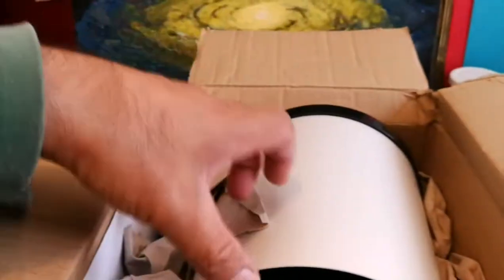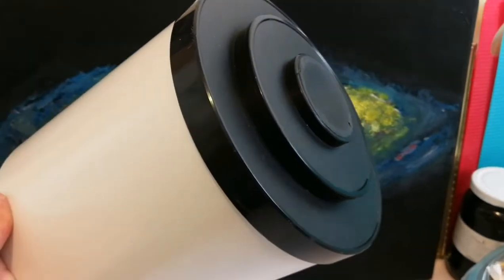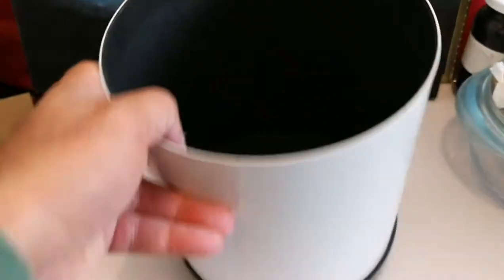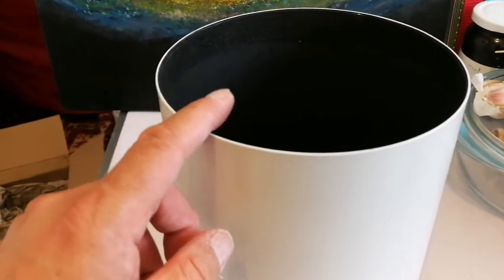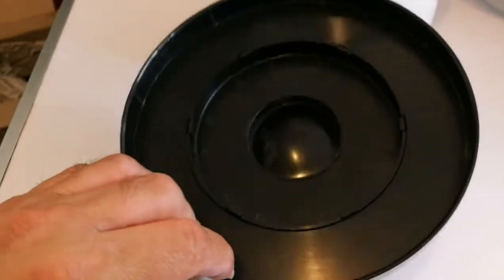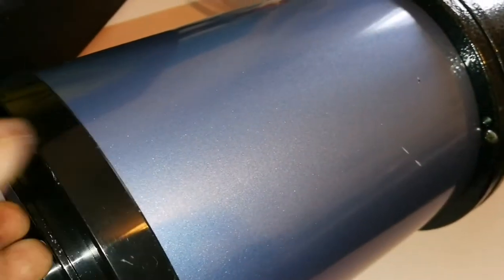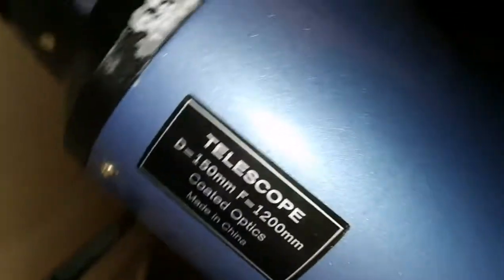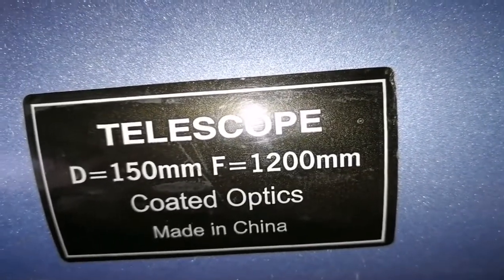Spare Lens Cap For Skywatcher Startravel 150 Six Inch Refractor/ Unboxing, Review, Use